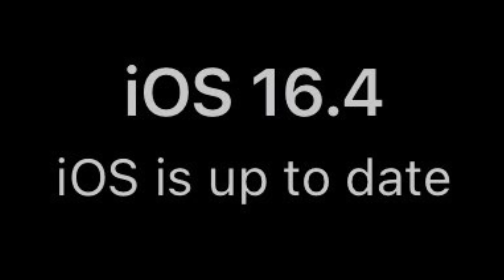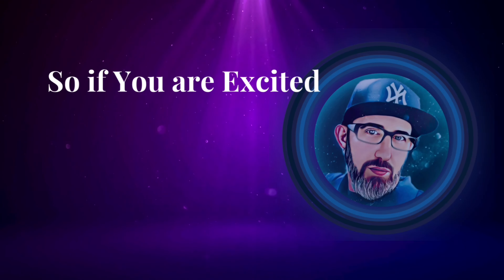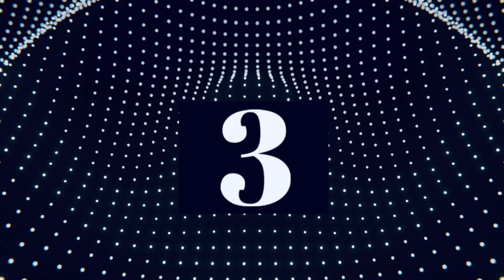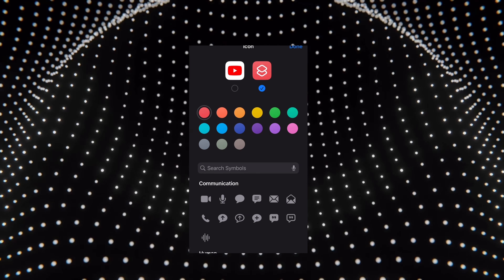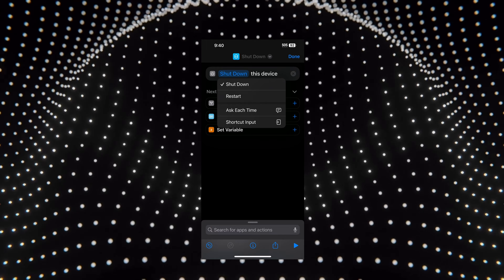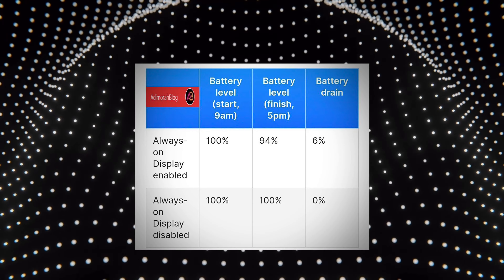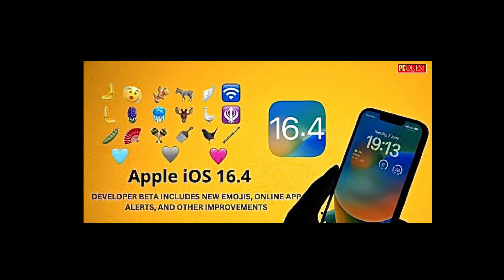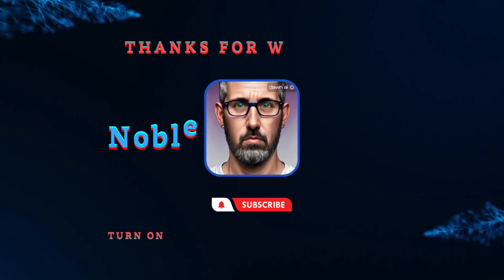iOS 16.4 Beta Update